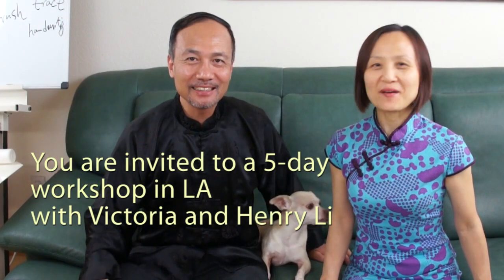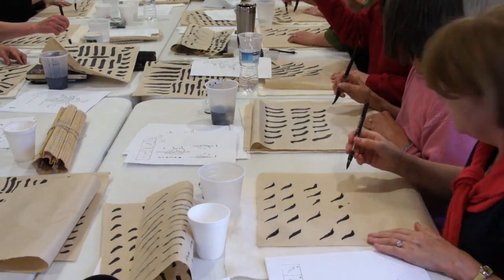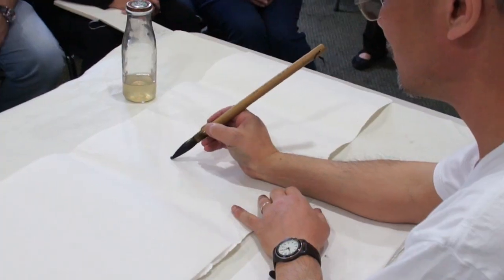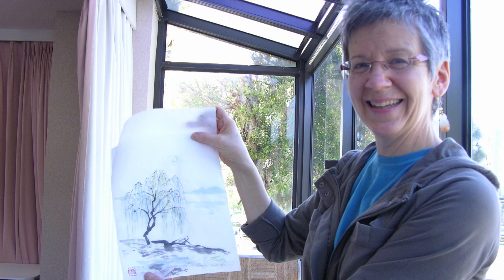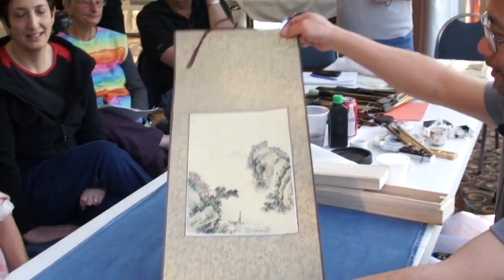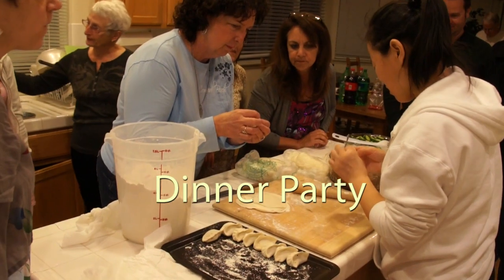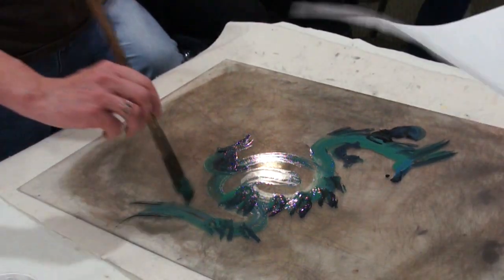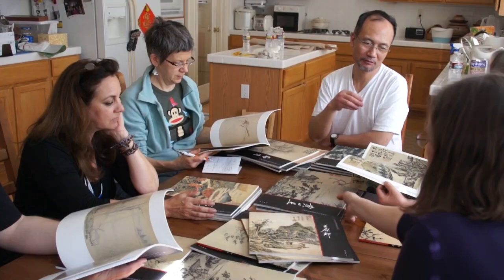5-Day Hands-on Workshop on Chinese Art with Victoria and Henry Li in Los Angeles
Looking forward to seeing you in the workshop!

Henry and Victoria Li

Dates: From Tuesday Sept 25 to Saturday Sept 29, 2012.
Total Workshop Cost: $899 including 5 nights of hotel boarding*, or $699 without hotel boarding.

*The five nights are from Monday Sept 24th to Friday Spet 28th. You will share a double-Q room with another classmate. There is a $220 extra cost if you do not want to share room with another person, or you have a non-student companion or spouse; and if you want to stay longer, there is $84 per room for 2 for each additional night.

The $200 hotel cost covers five nights boarding with free breakfast, free wireless internet and free local shuttle service(within 5 miles).

The $699 Tuition includes 5 variety lunches catered from local restaurants and a home cooking demo and dinner party at the Li's house. Basic supplies used in the workshops are provided, including a free soapstone seal you can take home for the name seal workshop. The classroom rent is also paid from the tuition fees.

Workshop Locations:
The Conference Room, Quality Inn and Suites, 1170 Fairway Drive, Walnut, CA 91789

Closest Airports: Ontario International Airport and LAX(Los Angeles International Airport)

Maximum Enrollment: 15 (minimum 3*)
* As of Aug 20, we have got three sign-ups, including 2 international students, one from France and one from Australia. So it is a go!